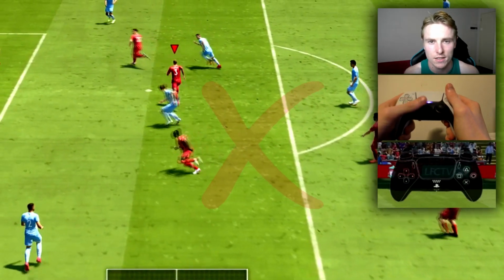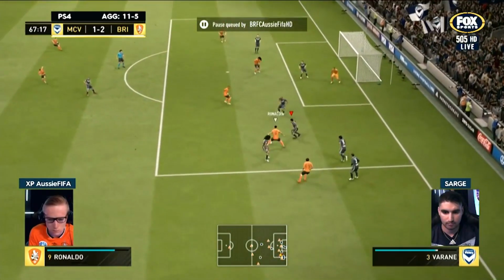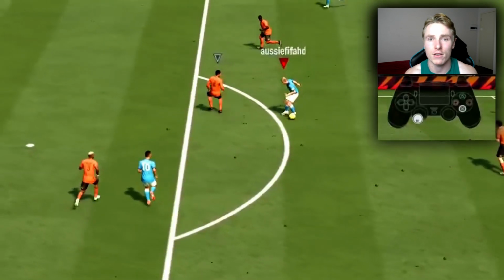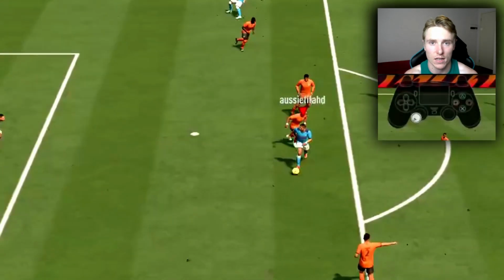HOW TO TAKE A TOUCH TO SETUP A SHOT IN FIFA 22 - HOW TO TAKE A TOUCH IN FIFA 22 | FIFA 22 TUTORIAL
FIFA 22 ATTACKING TUTORIAL - This FIFA 22 tutorial will be on what not to do when controlling the ball, touch techniques in FIFA 22, and controlling the ball in the box in FIFA 22. This is an all in 1 tutorial for you to learn how to take a touch inside the box to setup a shot in FIFA 22.

Timestamps
0:00 Introduction | AussieFIFA HD
0:35 What not to do when taking a touch inside the box in FIFA 22
1:11 How to take a touch in the box in FIFA 22 - FIFA 22 Attacking Tutorial
1:45 Looking where the defender is in the box in FIFA 22 - FIFA 22 Taking a Touch Tutorial

FIFA22 TAKING A TOUCH TUTORIAL